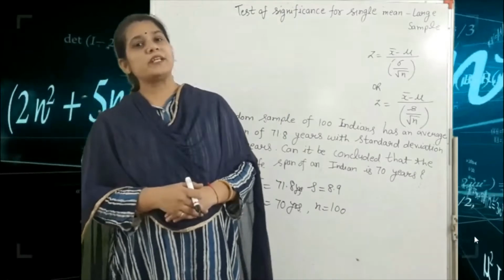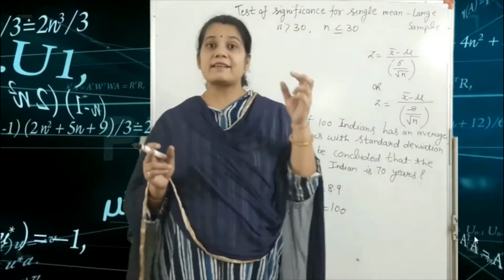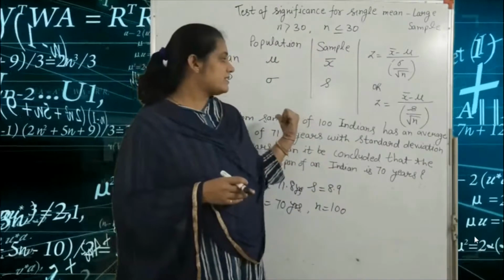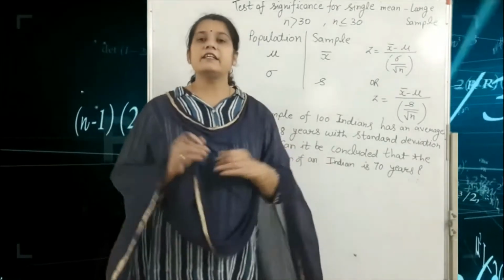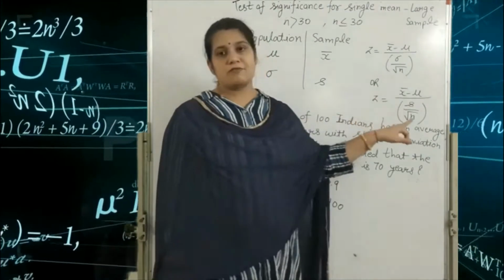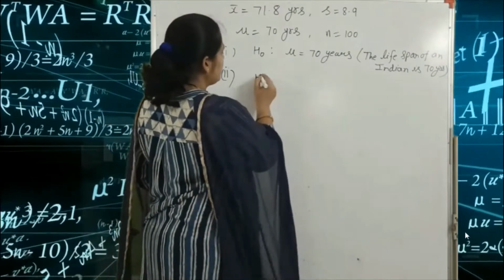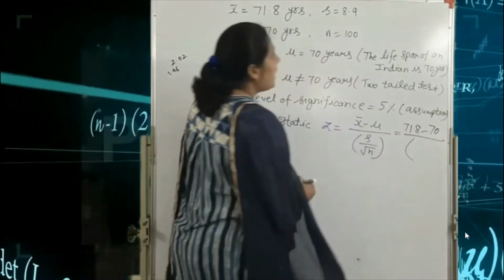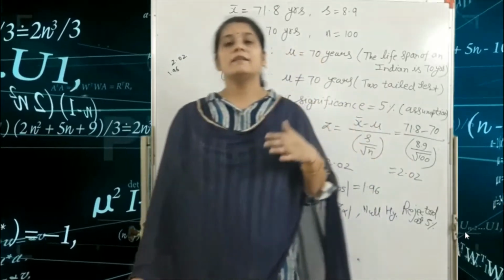Lec-49_Test of Significance for Single Mean | Probability and Statistics | IT-ICT Engineering